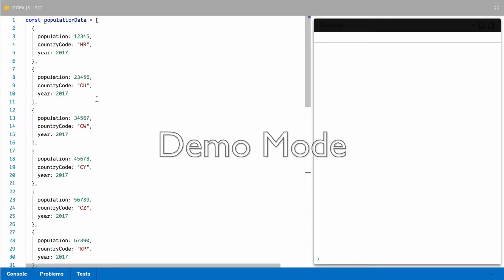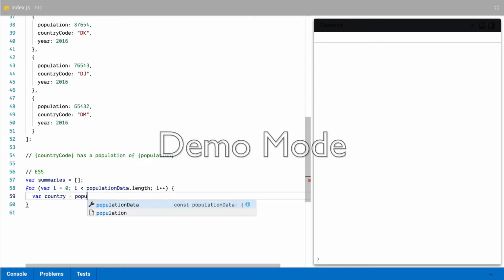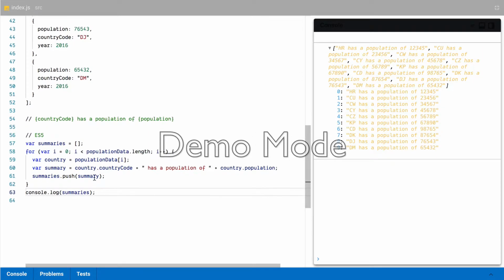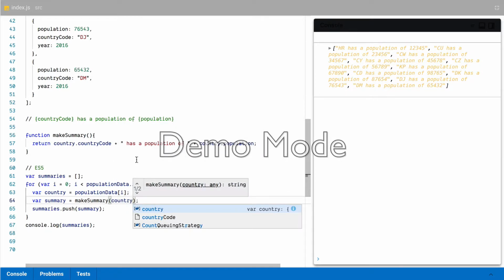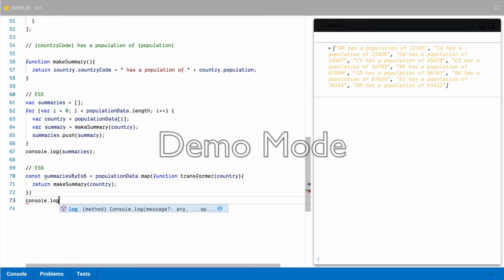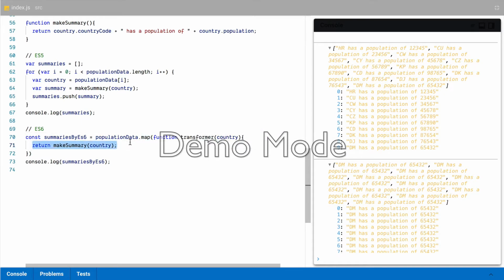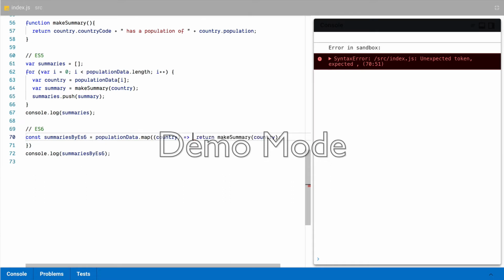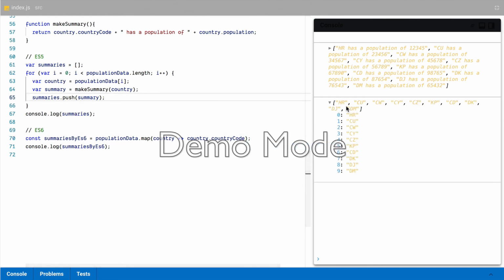Obic 03 - map